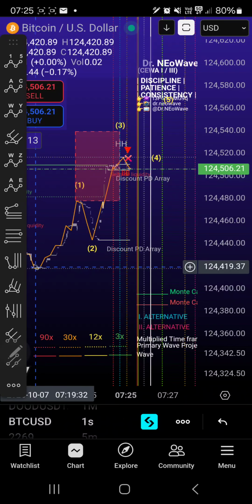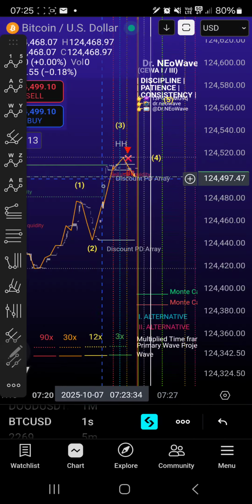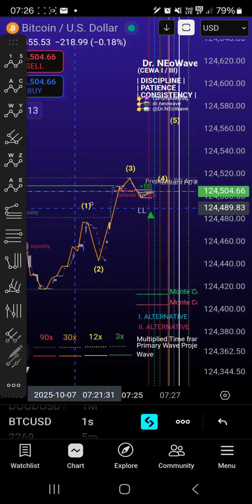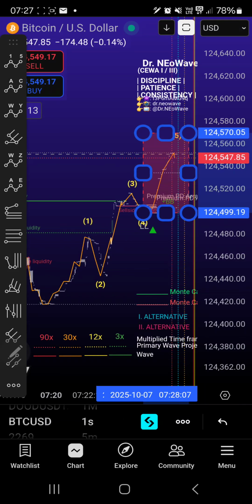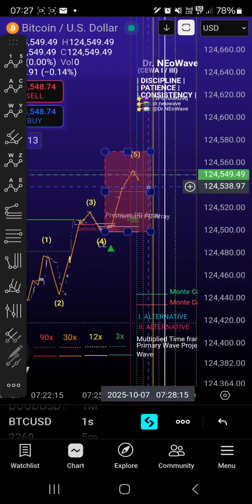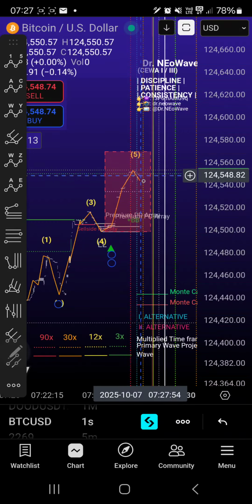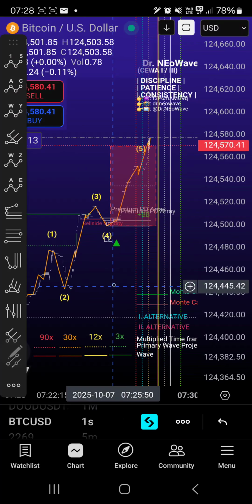How to time the market on 1s Time Frame